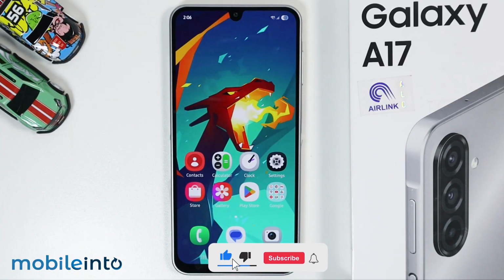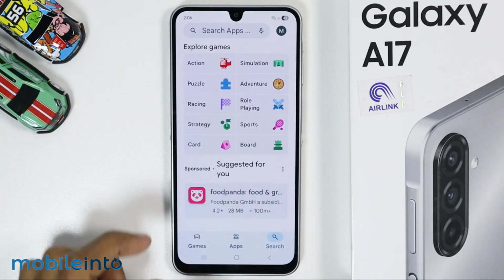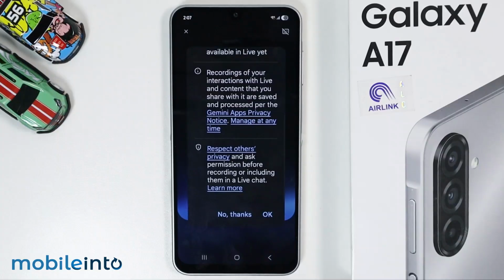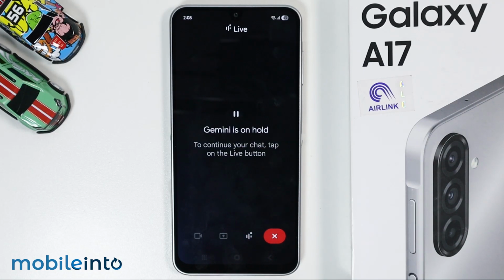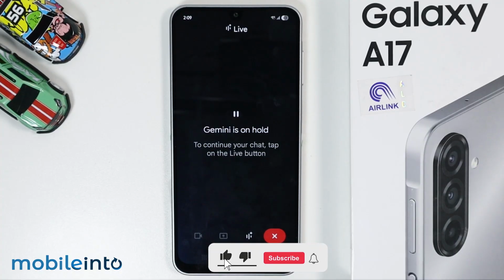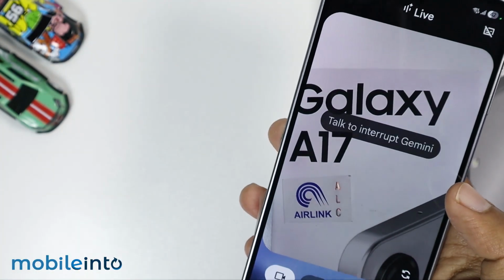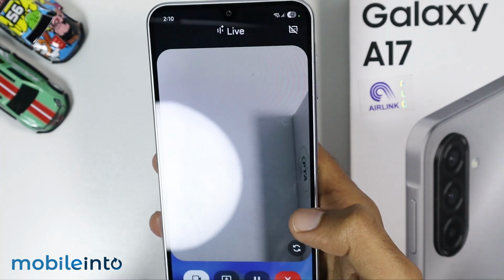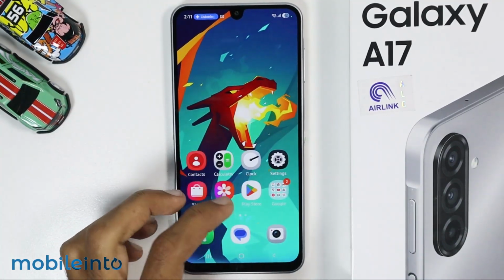How to Use Gemini Live on Samsung A17 [New Gemini Feature]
In this video, we will learn how to use Gemini Live on Samsung A17. If you want to enable and use Gemini Live or access Gemini Live settings on Samsung A17, follow these steps.